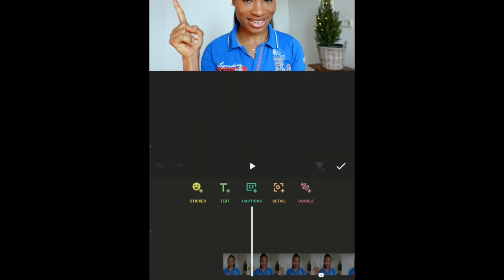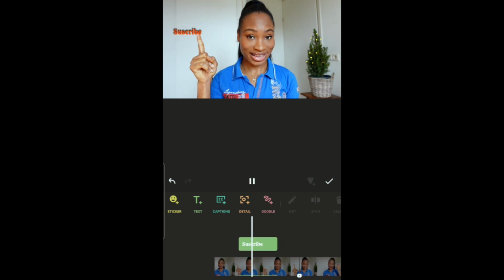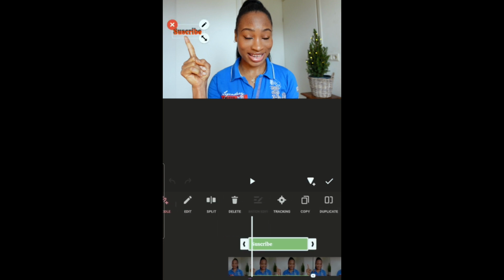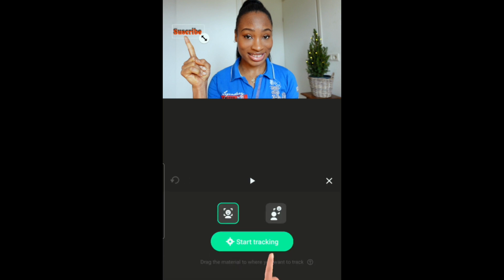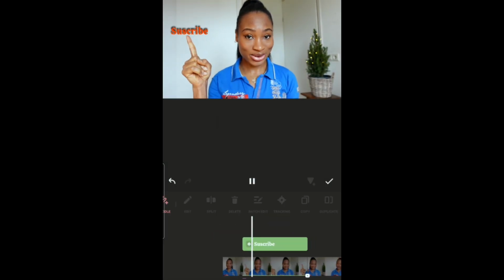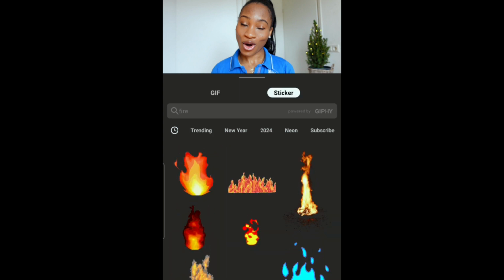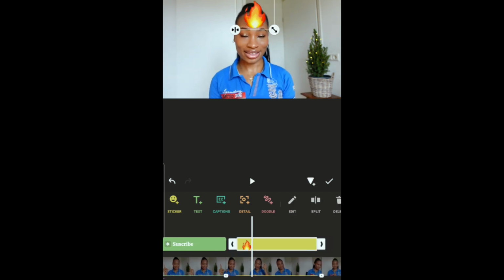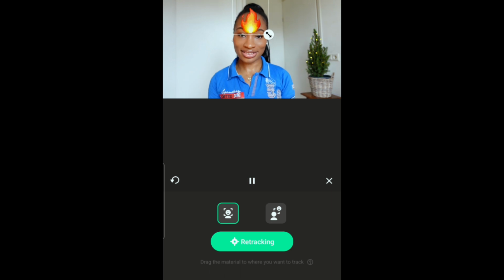Motion Tracking in Inshot (STICK TEXT TO MOVING OBJECTS )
In this tutorial i am showing you how to use motion tracking in inshot to track or stick text to an  object or person.

Track: Lost Sky - Vision pt. II (feat. She Is Jules)
[[NCS 10 Release]

[[NCS 10 Release]
Watch:Lost Sky - Vision pt. …